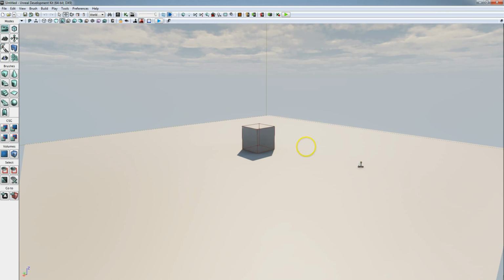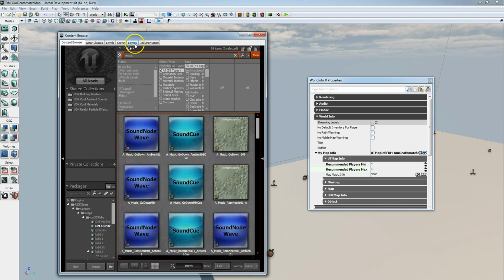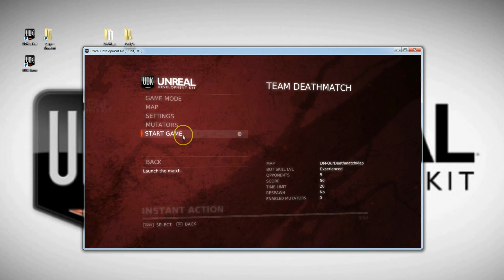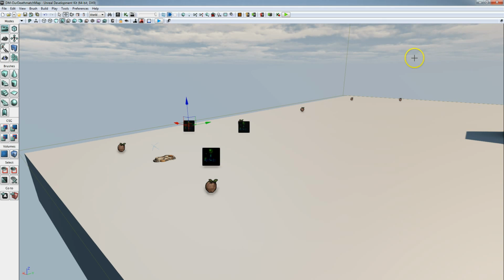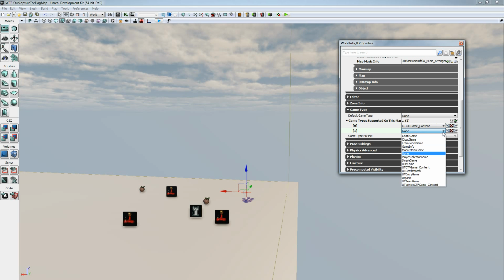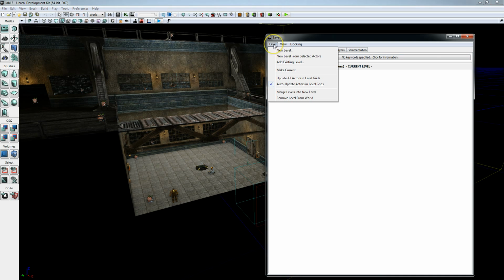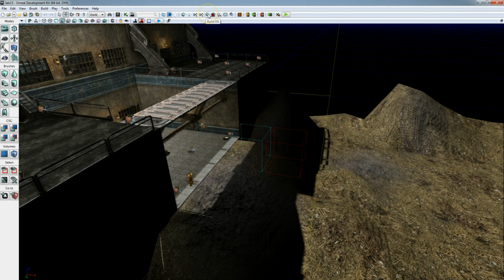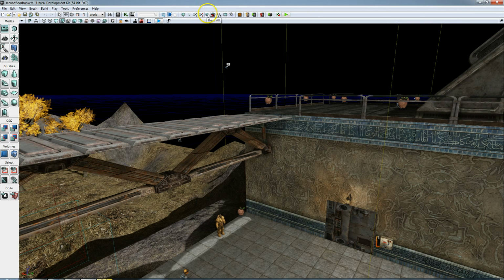UDK Tutorial 14 - Game Types and Level Streaming